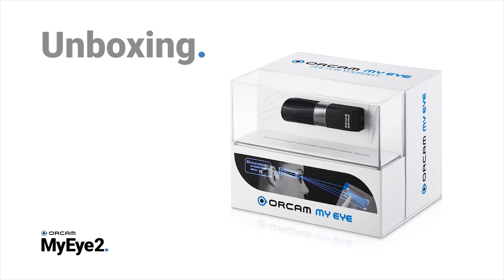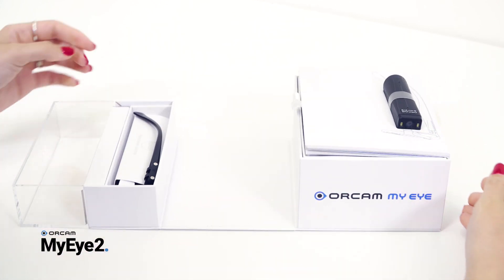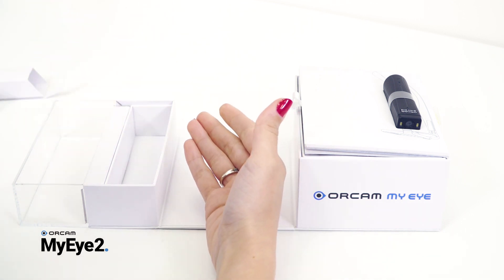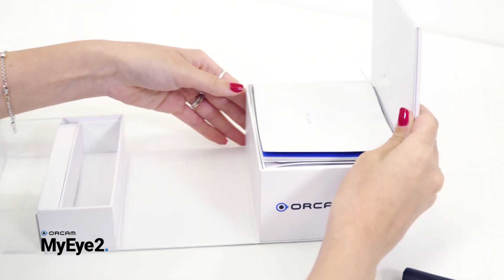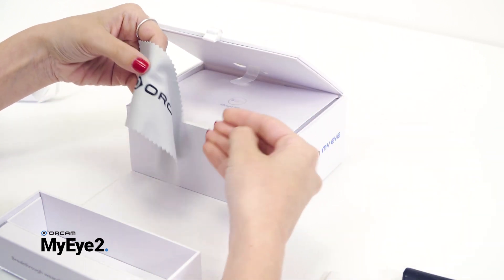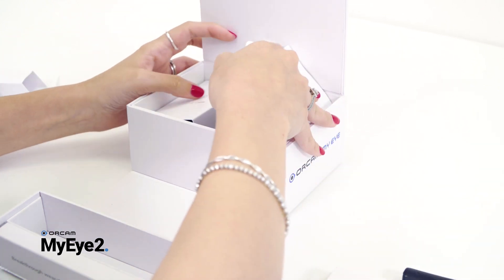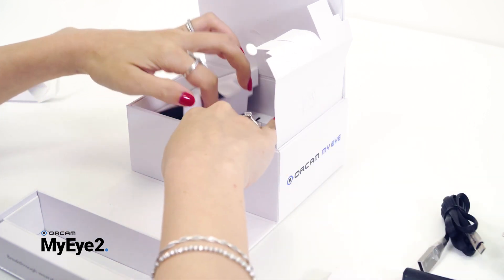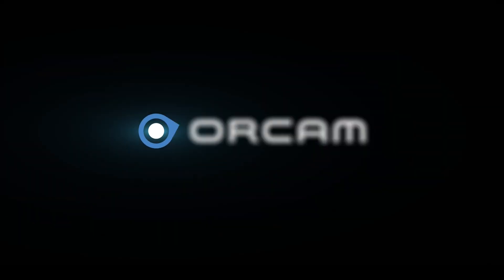OrCam MyEye 2 Tutorial - Unboxing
An unboxing of OrCam MyEye 2.

🌐 Transform your world with OrCam MyEye! This wearable device is a breakthrough in assistive technology for the visually impaired. It reads texts, recognizes faces, and identifies products seamlessly. Embrace independence with OrCam MyEye.